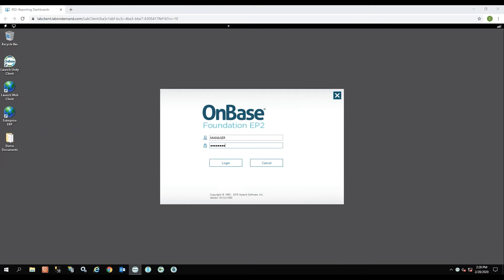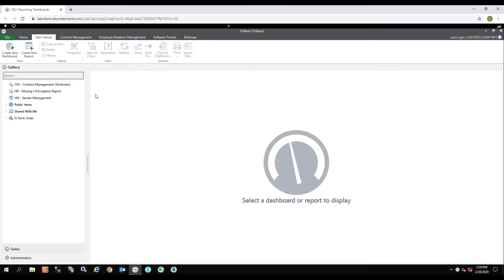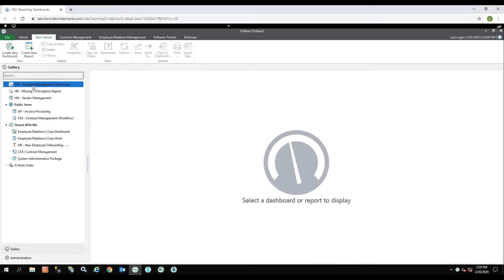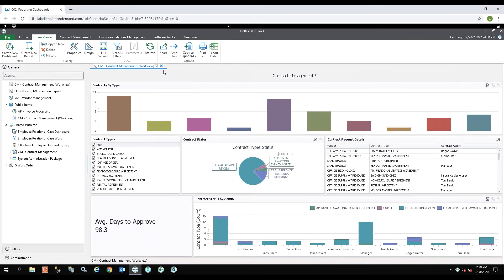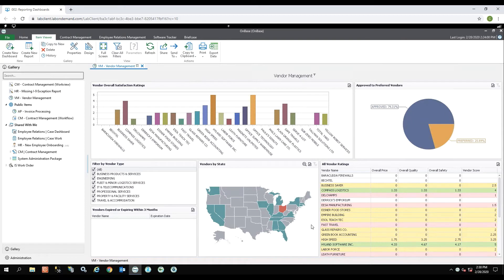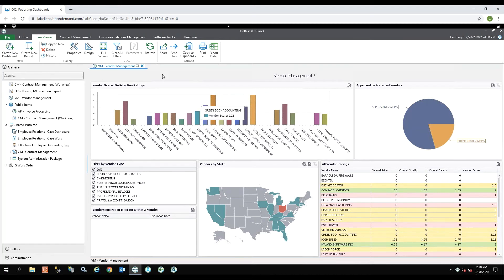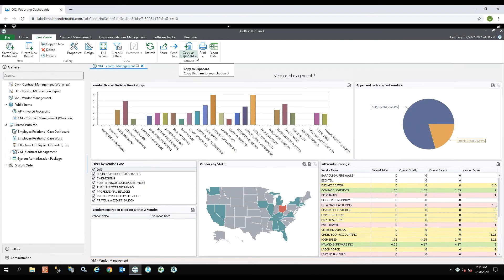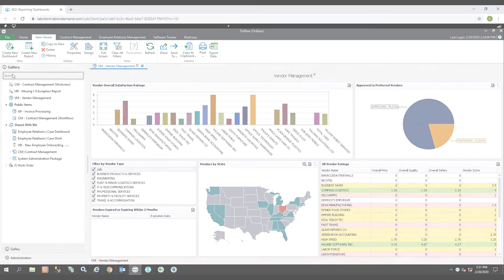Watch the Demo: OnBase Report Dashboards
Watch this demonstration of the new OnBase Report Dashboards, which is now available in OnBase Foundation EP2. OnBase Report Dashboards now has parity with OnBase Report Services, which will no longer be supported after OnBase Foundation EP2.

Find the transcript of this video and more great product demonstrations